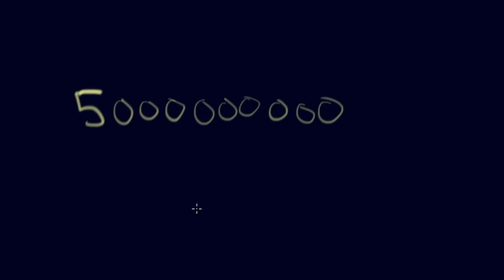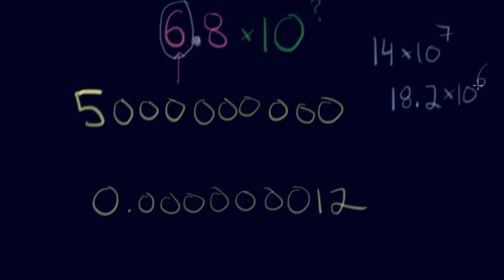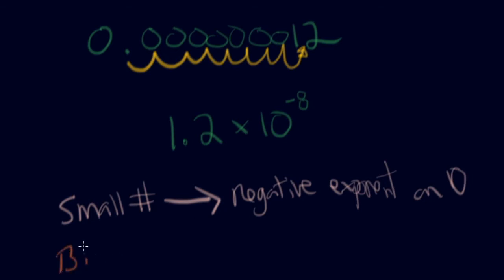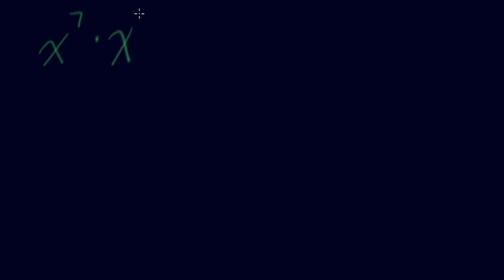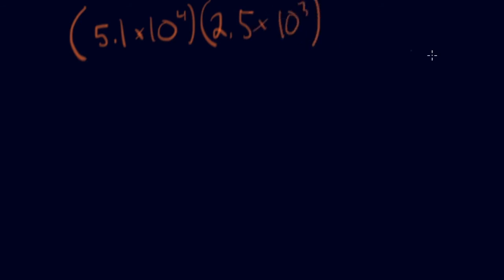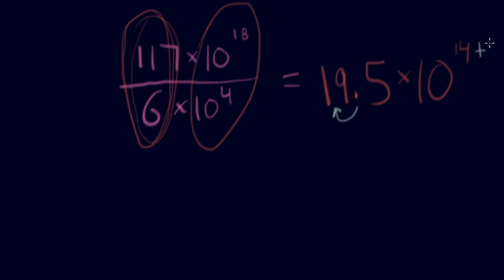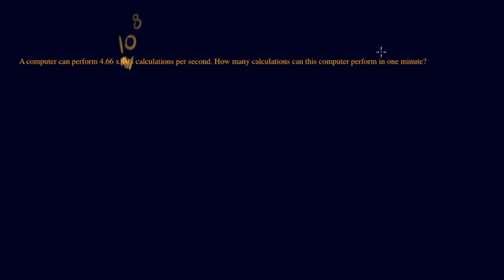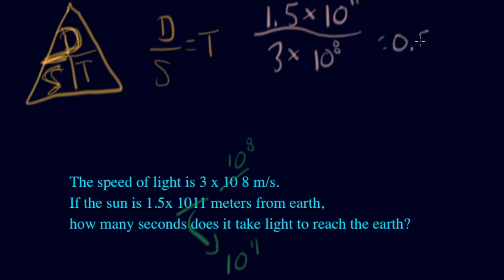Scientific Notation Multiplying and Dividing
Looking at how to apply scientific notation to multiplying and dividing